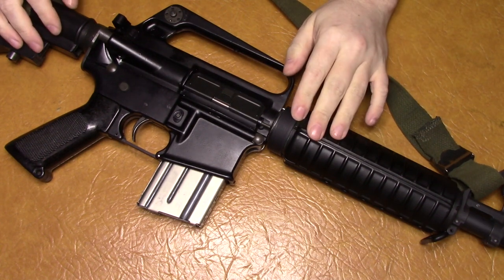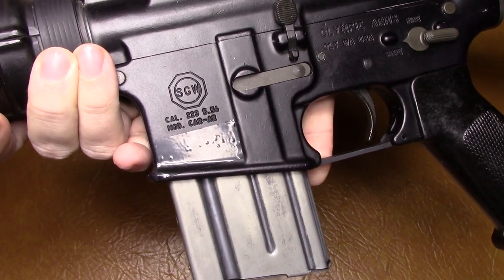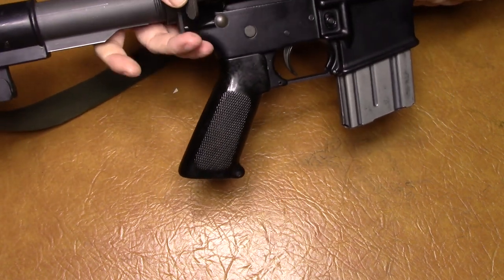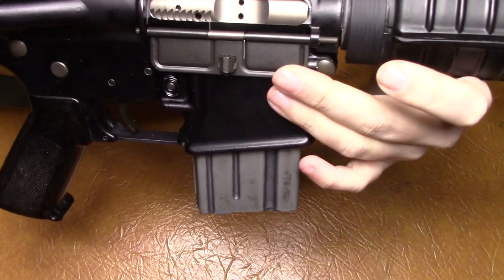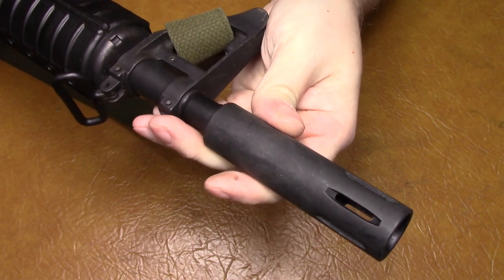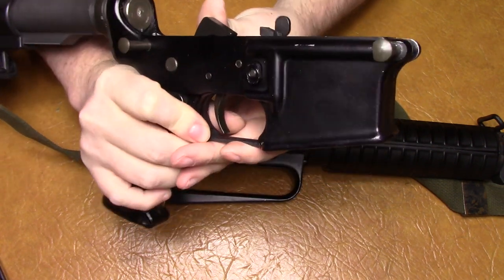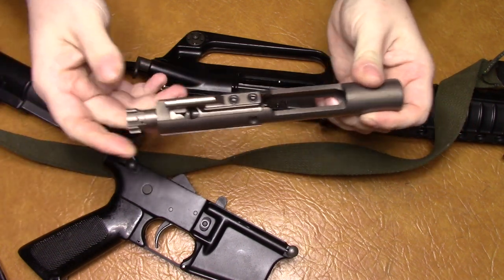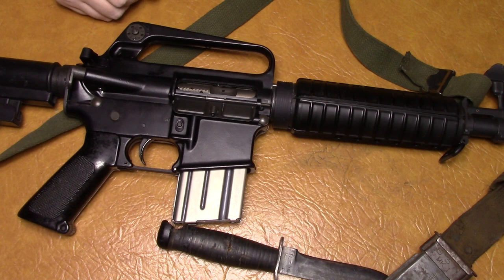Clone XM-177 AR-15 build detail Olympic Arms SGW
Olympic arms SGW clone build detail into vietnam era XM-177 AR-15 Carbine. Surplus and Brownells parts.